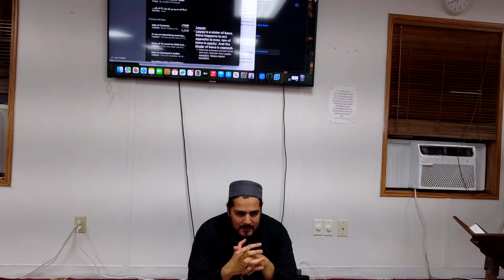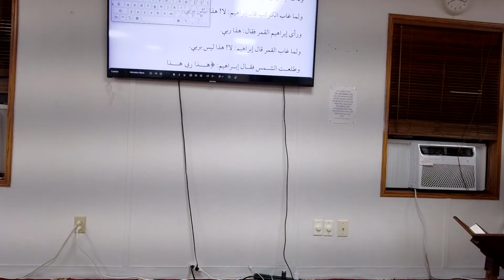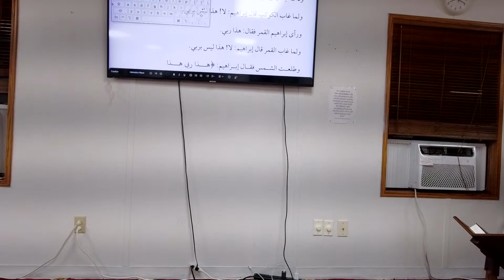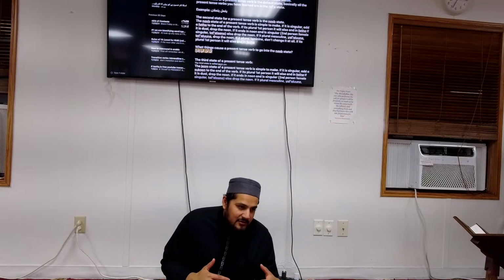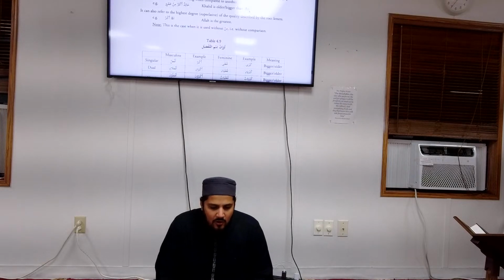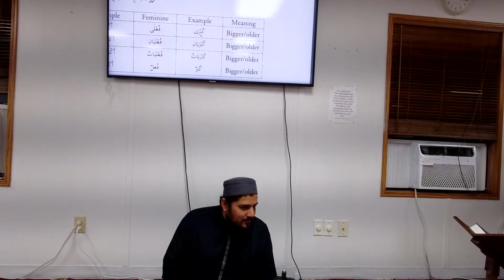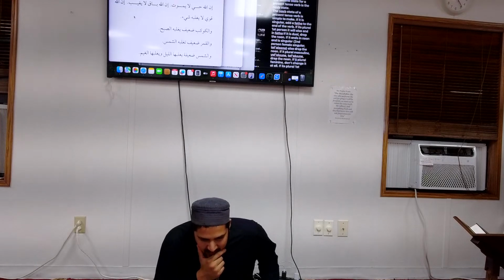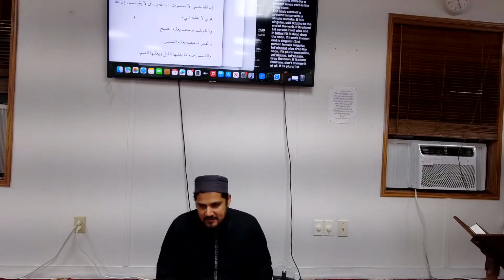Qasas an-Nabiyeen Tarkeeb (Arabic Sentence Analysis) 8 | Arabic 100 · WIC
Arabic 100 class: tarkeeb (grammatical analysis) of Qasas an-Nabiyeen, part 8.